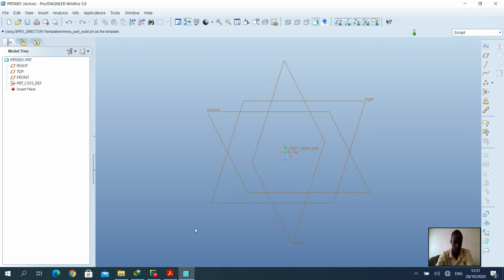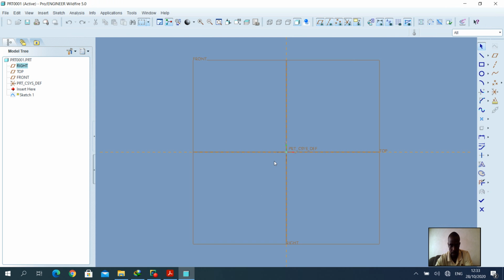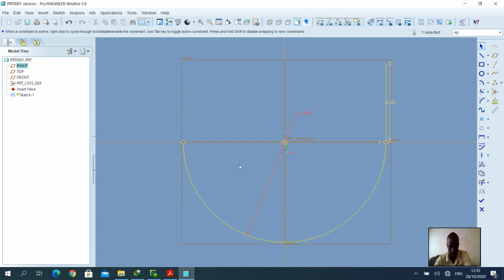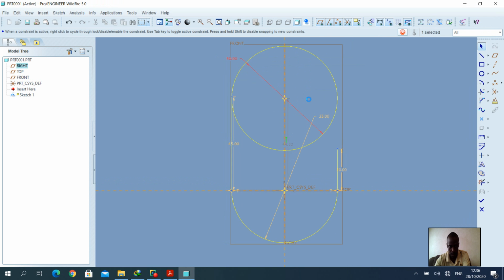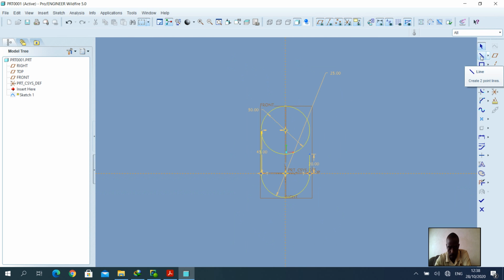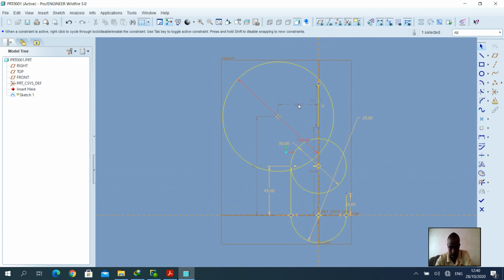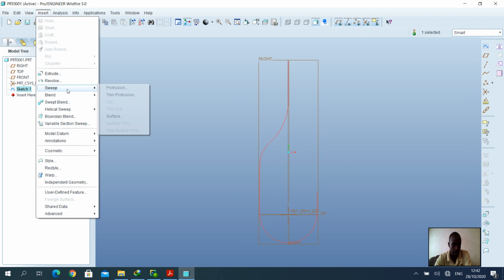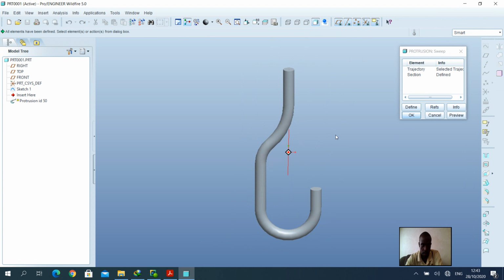CAD - SWEEP - ADVANCED MODELLING TOOLS IN PROE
In this video I show you how you can design a Foundation bolt using a sweep  operation in ProE